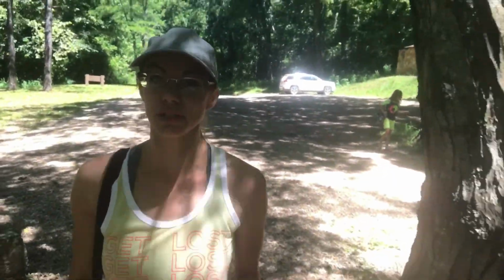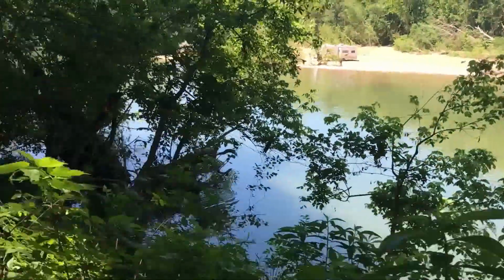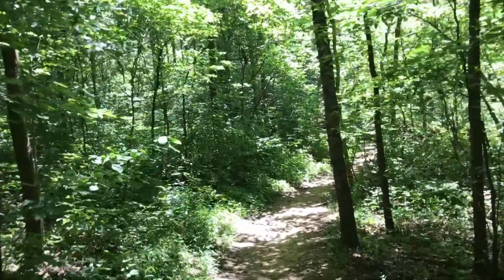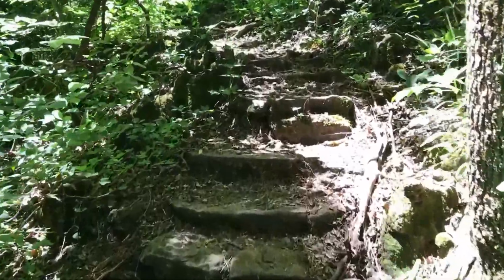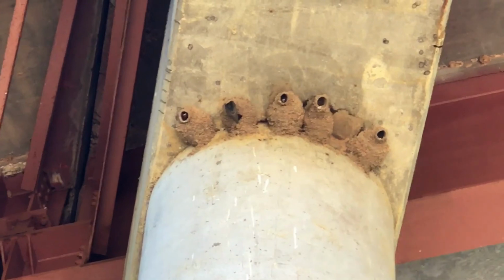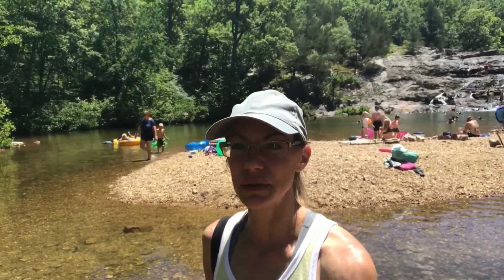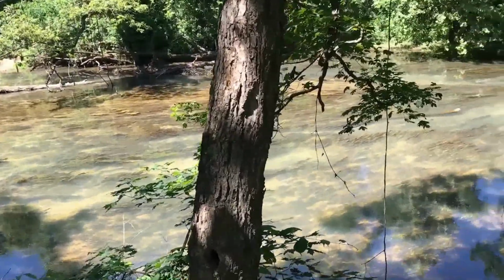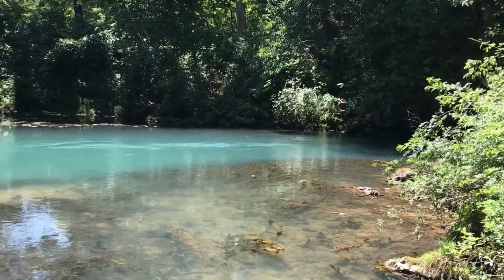Day Adventures - See the deepest natural spring in the U.S.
Travel with us as we see the deepest natural spring in the United States. Also, the most vivid blue color. We'll also make several extra stops to see more unique natural wonders in the area.
If your going to do any Amazon shopping please save this link as I receive a small amount of commission that goes into a gift card for more camera equipment. I currently use only a iPhone 7 plus